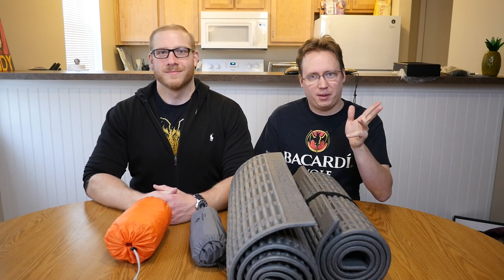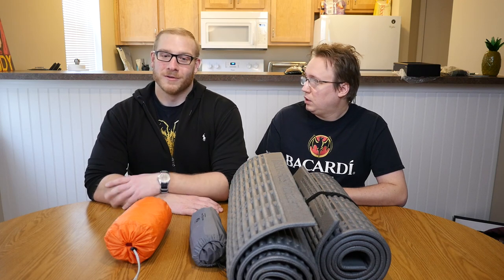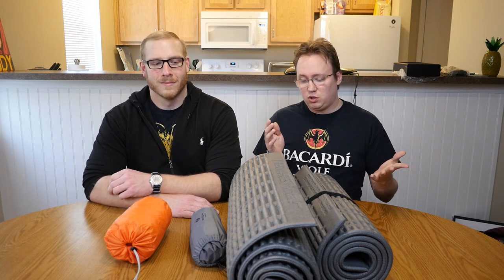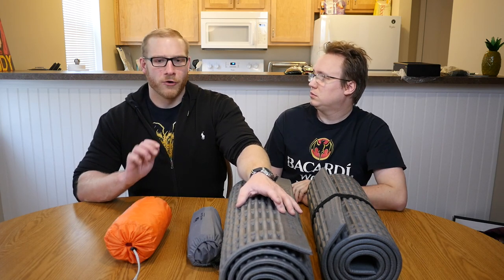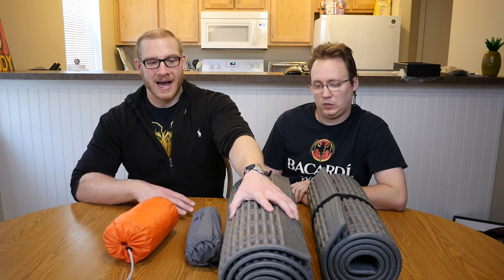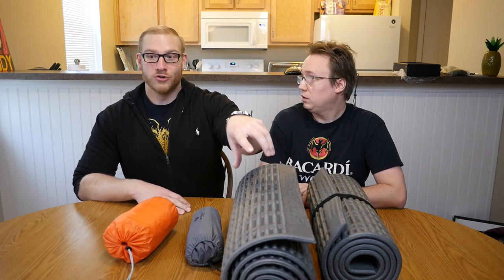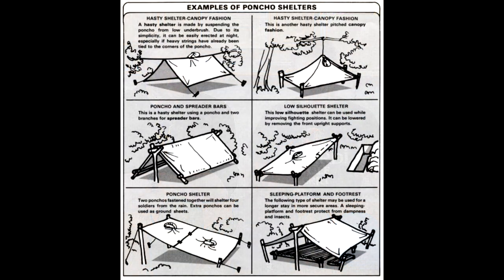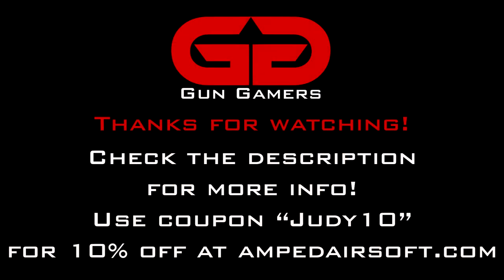Discussing Sleep and Shelter Systems for MilSim Games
In this long discussion video, Kyle and Eric discuss their preferences and experiences with various sleep systems and shelter options for overnight 24-48 hour MilSim games.

Military Sleep System

Snugpak Stratosphere Bivvy

Be sure to check out Gun Gamers on Facebook and look at the pinned post for how to buy patches